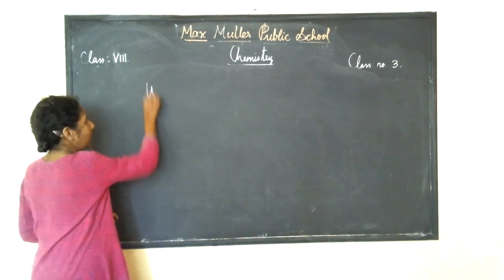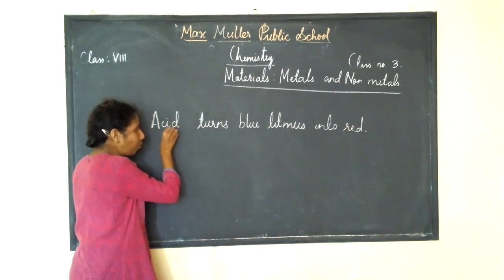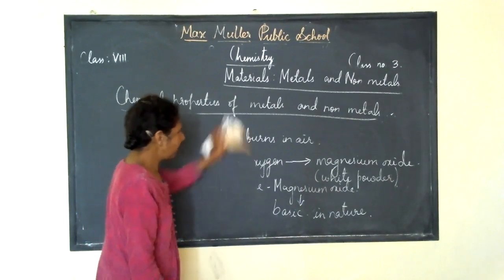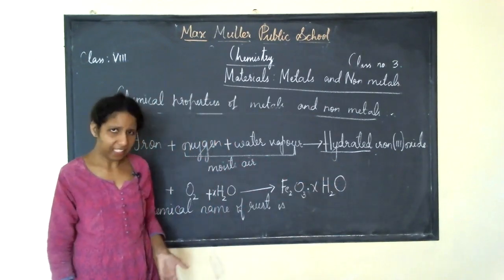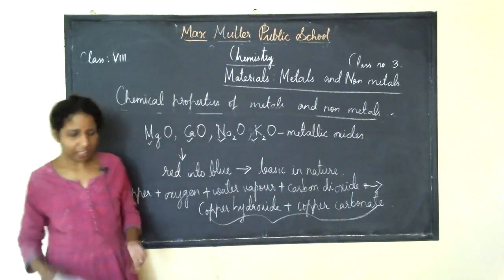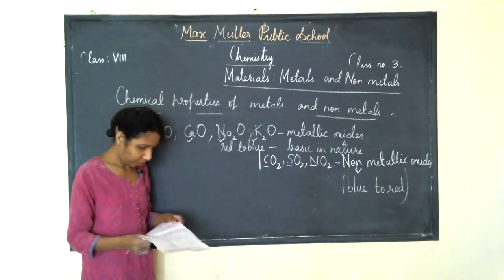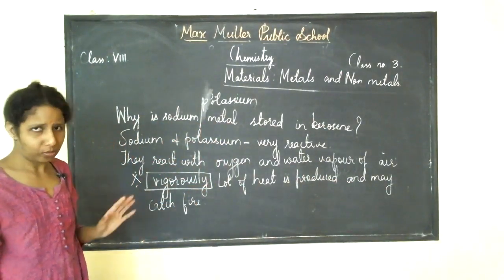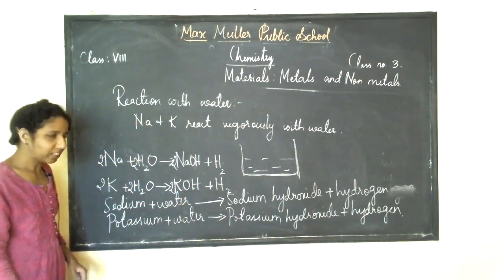8th- 03.08.2021- Science